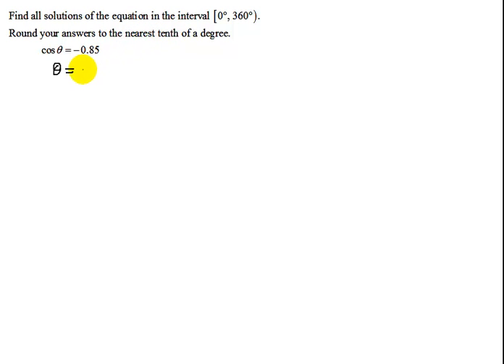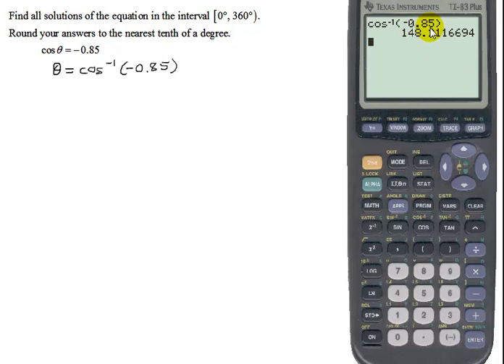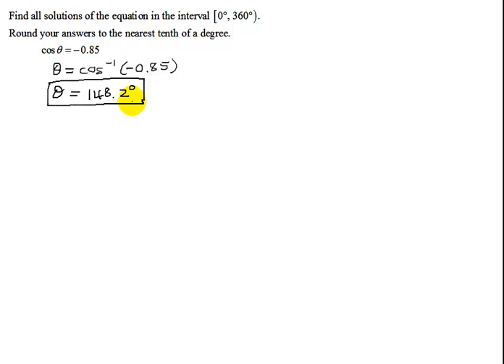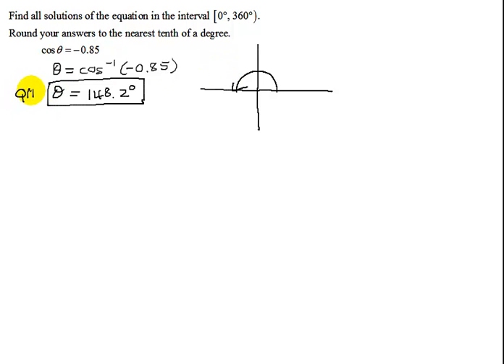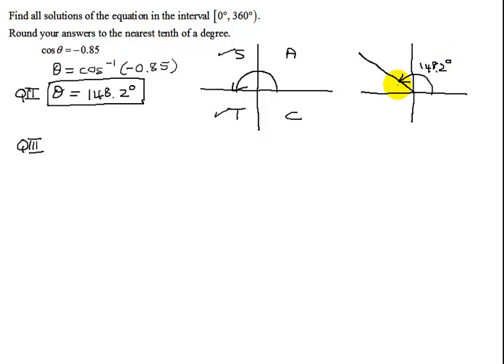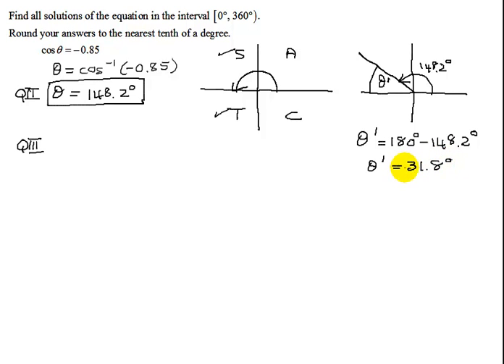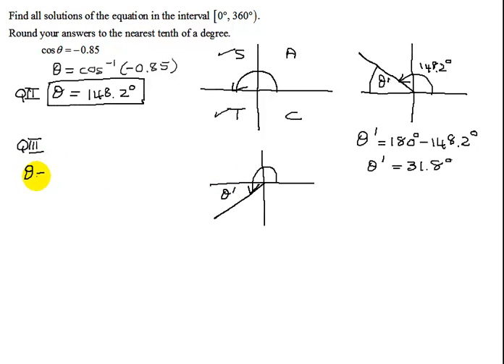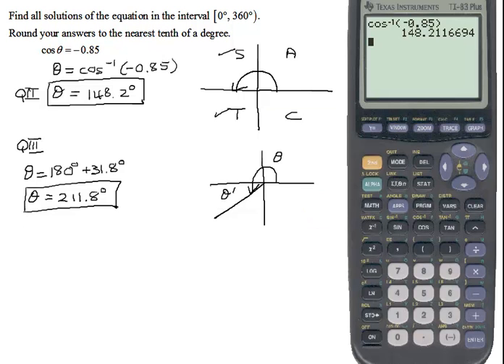Find all Solutions Between 0 and 360 Degrees for the Linear Trigonometric Equation cos(theta)=-0.85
The linear trigonometric equation to be solved is cos(theta)=-0.85.  Theta is initially found using the inverse cosine function on a TI 83 Plus calculator.  It was required to find all solutions in the interval 0 to 360 degrees.  In this case the calculator gave a positive angle in QII. As the cosine function is also negative in QIII, reference angles were used to find the solution in QIII.

Timestamps
0:00 Introduction
0:48 Use Calculator
2:50 Reference Angles
5:05 Check on Calculator